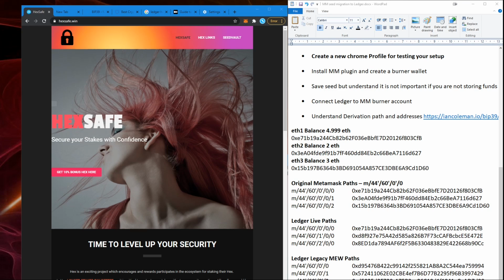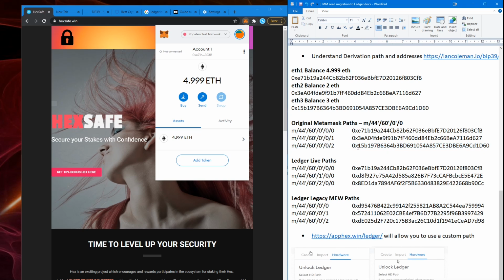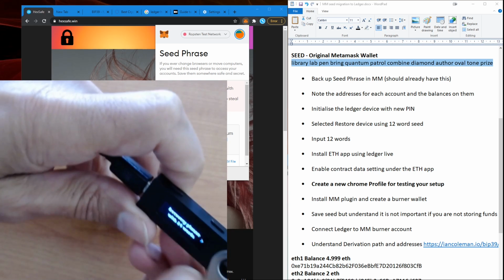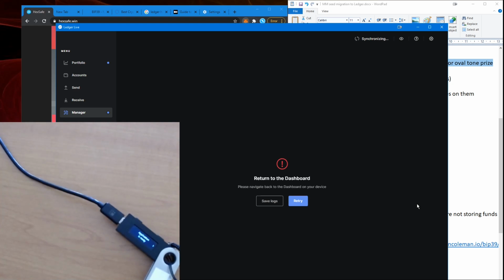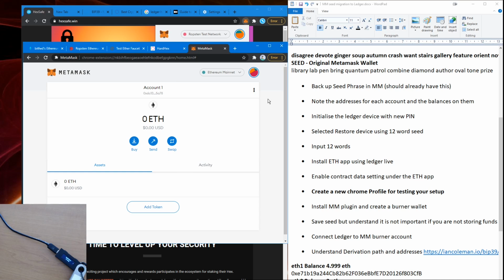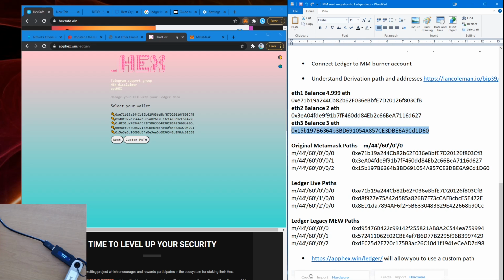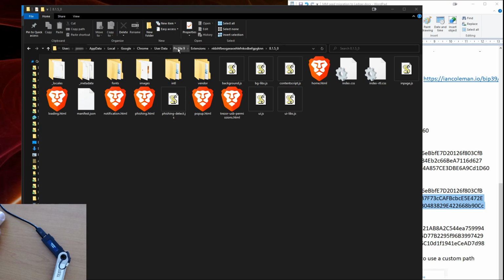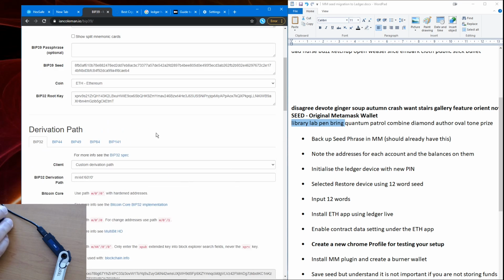Seed Triage Ledger Nano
Are you looking to move your Metamask created wallet Seed to a Ledger Nano hardware wallet. If so this is a must watch video which covers:

What are the ramifications of using a ledger to do this

How to migrate a Metamask seed to a Hardware wallet (see how it is actually done)

How to check your migration worked correctly

Understanding the implications of doing this migration with regards to accessible addresses

Detailed explanation of the derivation paths that Metamask and Ledger use

Explanation of how to access all the Metamask account addresses after the migration.